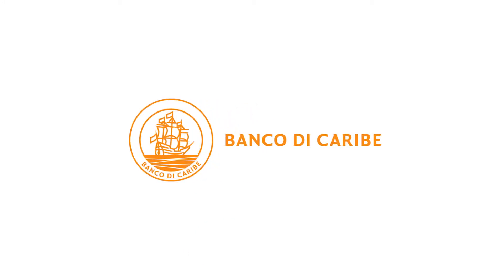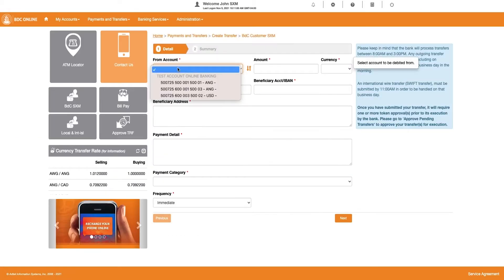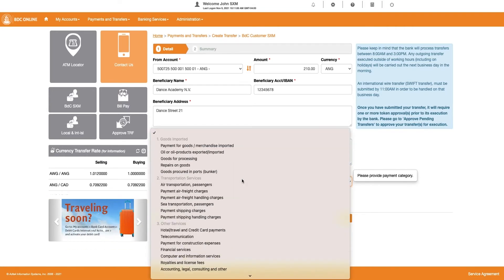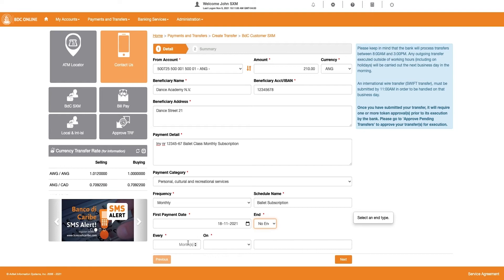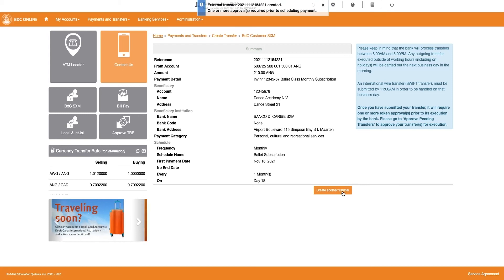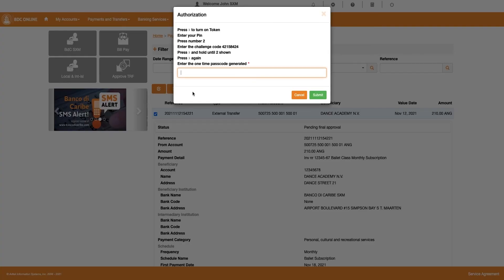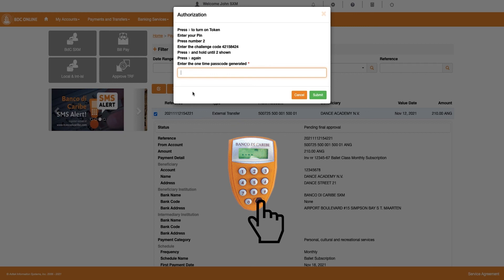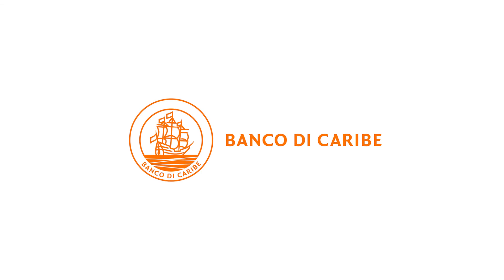Banco di Caribe Sint Maarten: How to create Standing order/ Scheduled payment in BdC Online